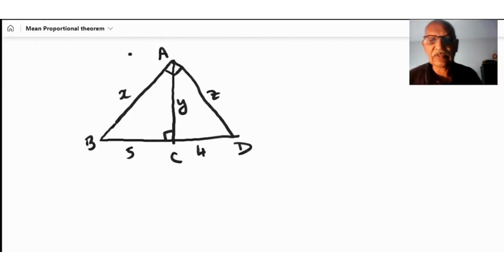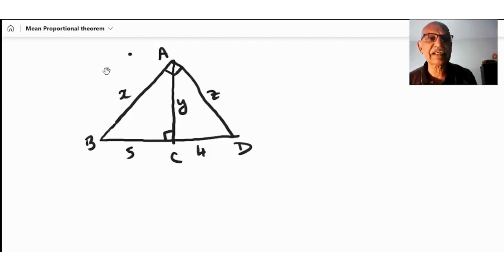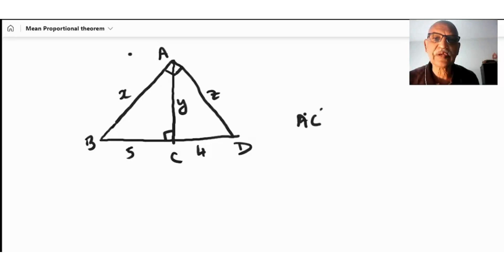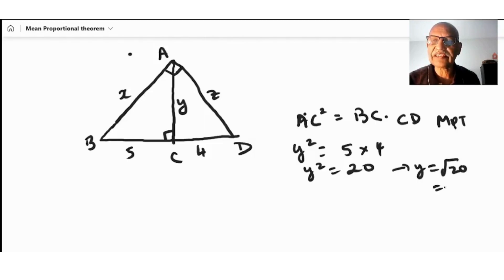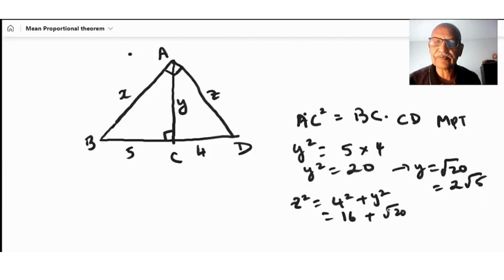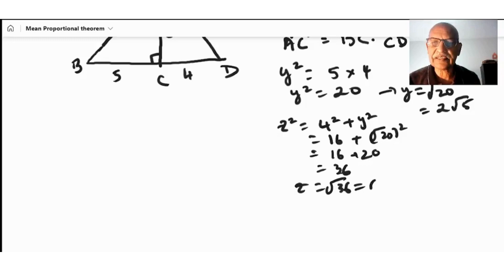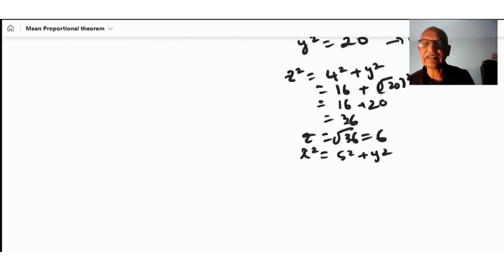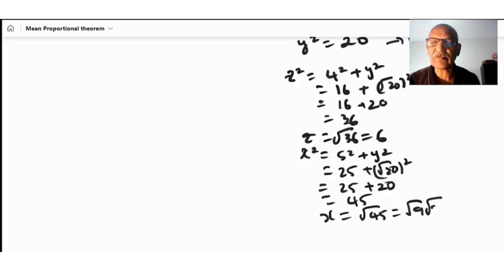Mean Proportional Theorem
In this video, we will be learning about mean proportional theorem in trigonometry.